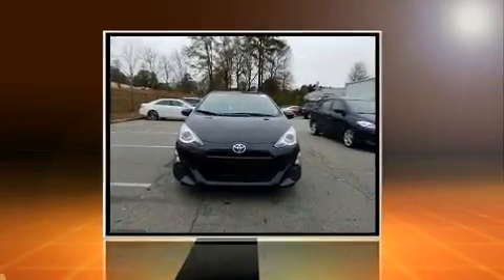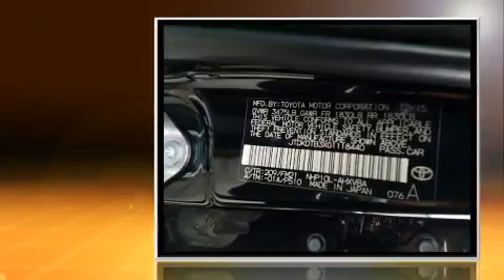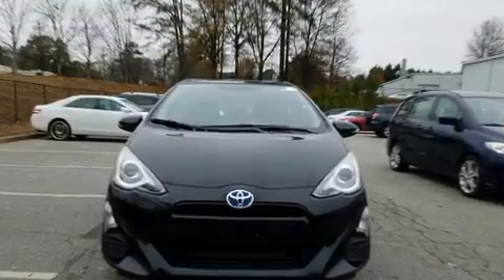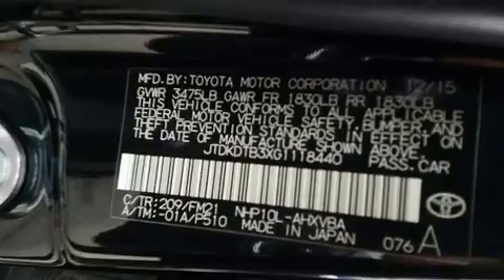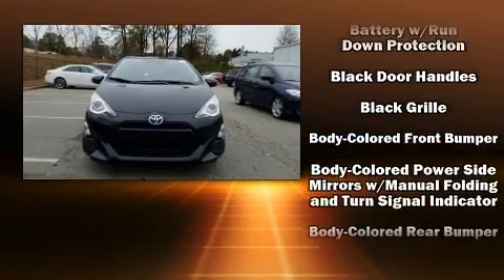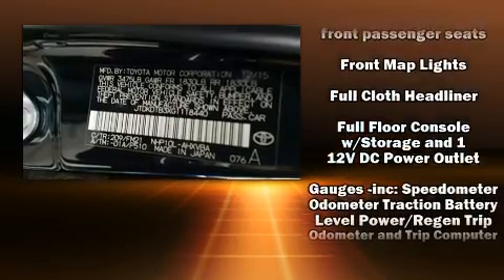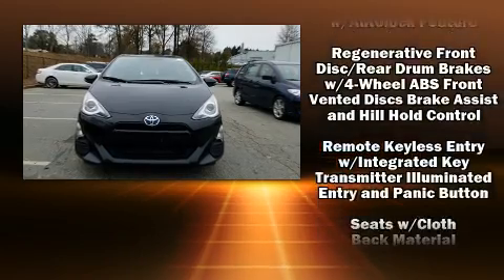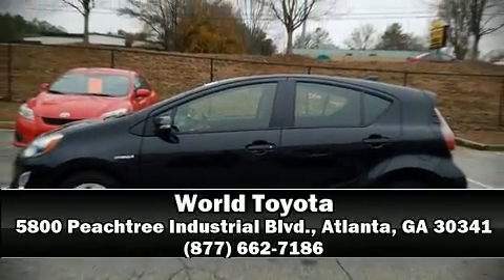2016 Toyota Prius c Two in Atlanta, GA 30341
World Toyota
5800 Peachtree Industrial Blvd.

The 2016 Toyota Prius c. With just over 10,000 miles on the odometer, you can be confident that this pre-owned vehicle will provide you reliable transportation. It features a front-wheel-drive platform, an automatic transmission, and an efficient 4 cylinder engine. Toyota prioritized fit and finish as evidenced by: a rear window wiper, 1-touch window functionality, front bucket seats, air conditioning, telescoping steering wheel, power door mirrors, and more. Storage solutions are integrated throughout the interior, demonstrating thoughtful attention to detail. Premium sound drives 6 speakers, providing you and your passengers a sensational audio experience. Toyota also prioritized safety and security by including: dual front impact airbags with occupant sensing airbag, front SIDE impact airbags, traction control, brake assist, a panic alarm, and ABS brakes. Various mechanical systems are monitored by electronic stability control, keeping you on your intended path. This vehicle has achieved Certified Pre-Owned status, by passing Toyota's comprehensive certification process. We have the vehicle you've been searching for at a price you can afford. Stop by our dealership or give us a call for more information.